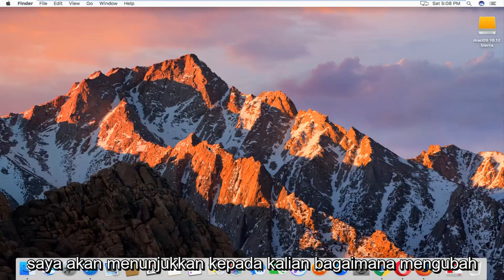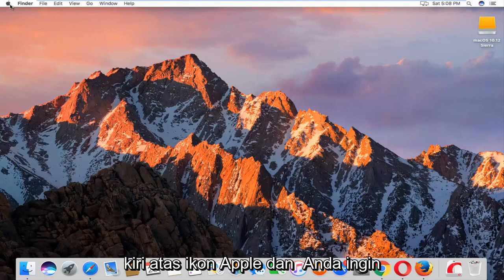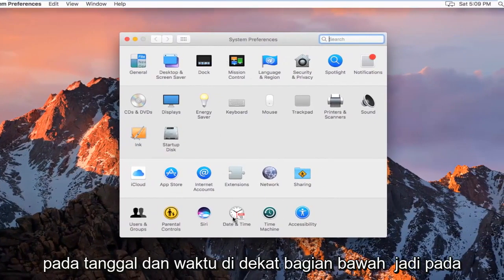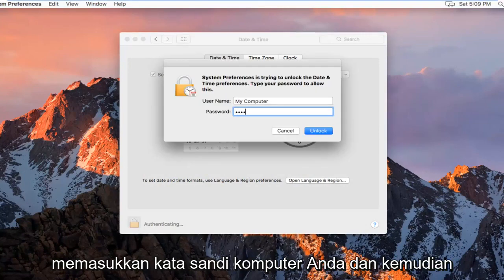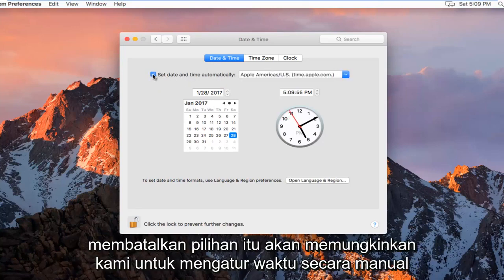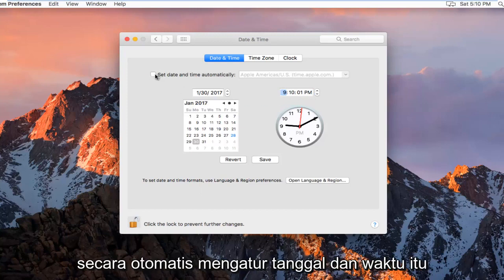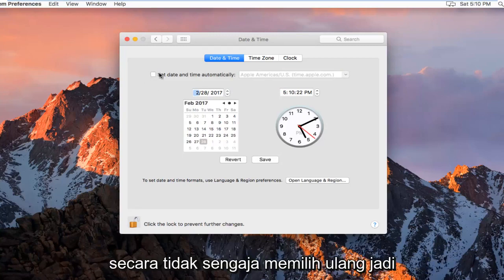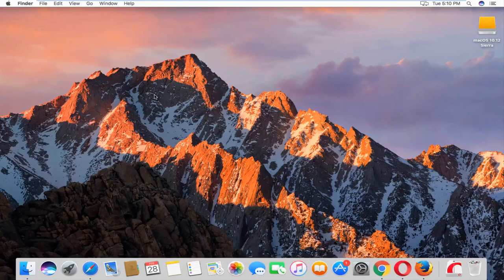Cara Mengubah Tanggal & Waktu Secara Manual di macOS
cara mengubah tanggal dan waktu di macOS.

Meskipun terkadang Anda mungkin ingin mengubah zona waktu saat bepergian, Anda jarang perlu menyesuaikan tanggal dan waktu di laptop MacBook Anda jika Anda memilih opsi untuk mengatur tanggal dan waktu secara otomatis. Namun, jika hari itu tiba, Anda dapat membuat penyesuaian di layar preferensi Tanggal & Waktu, yang Anda buka dengan mengklik indikator waktu di sudut kanan atas bilah menu Mac Anda.